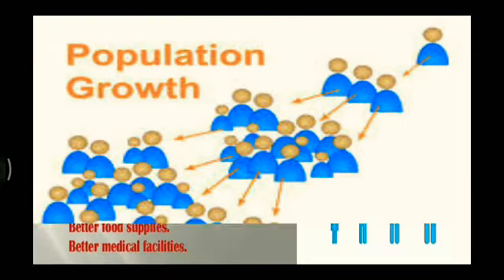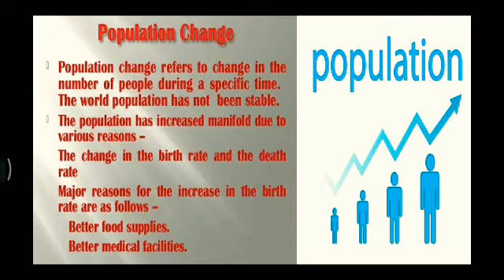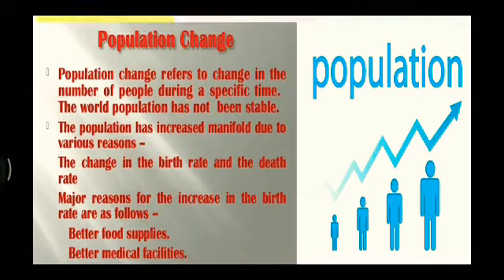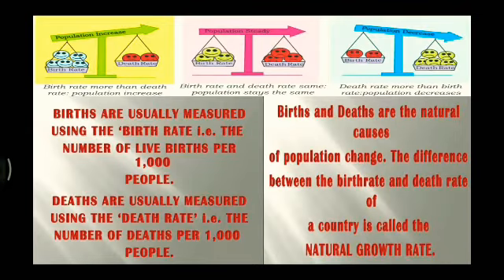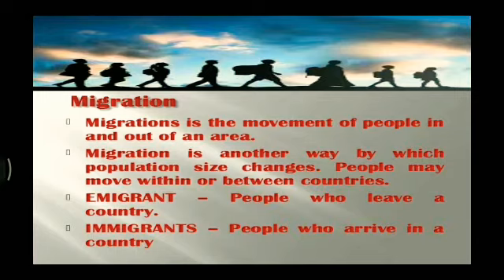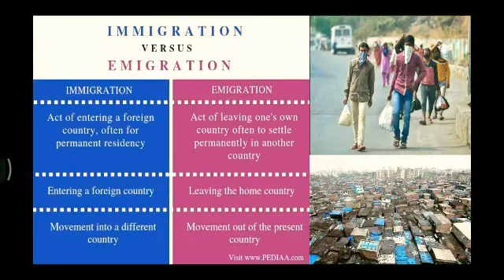Class 8 Geography ( Ch.9 Human Resources) (part - 2)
Population growth
population change
Birth rate, Death rate, Migration
Mass movement
Census